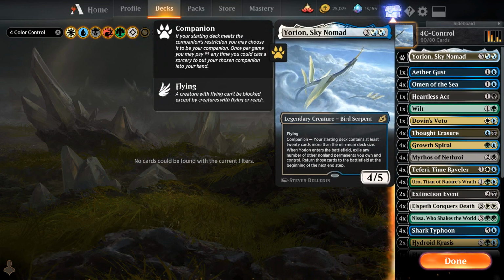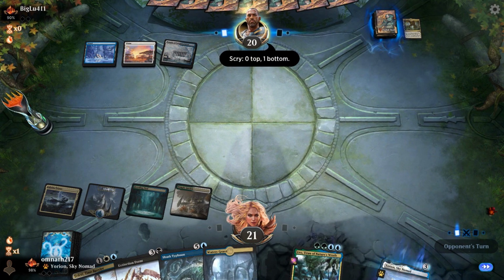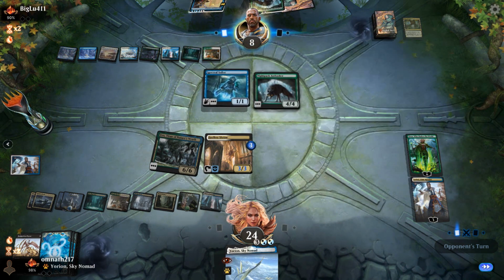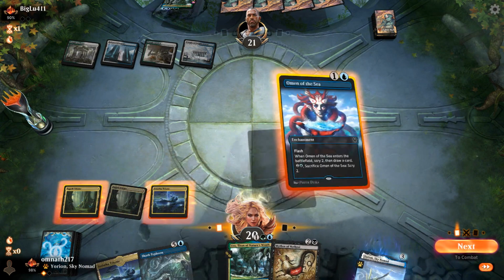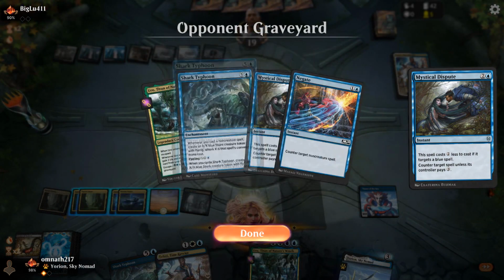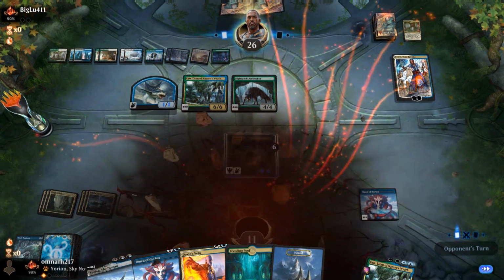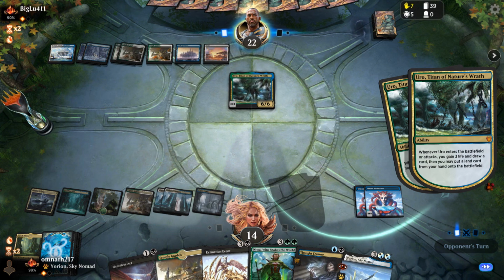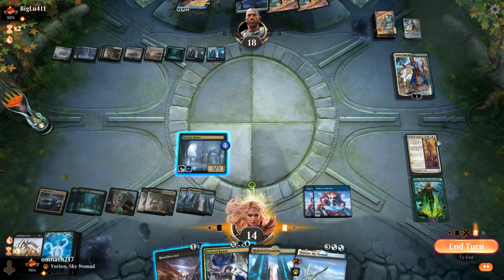Post Ban 4 Color Control- MTG Arena Standard Deck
Hello everyone and welcome to this brand new video, I am trying to showcase some cool decks from the  online players tour 1.

The deck below showcases one of the coolest deck in the player's tour, 4 Color Control.

The deck is not the original deck from Alexander Gordon Brown, but his deck was a huge inspiration for the deck you are about to see.

What this deck aims to do is to control the board using removal spells, mythos being the best card in this deck just because of the flexibility it offers. Uro and Growth Spiral ensures that you do not fall behind mana wise, and then the Nissa+ krasis Combo you ensure that you stay ahead board wise, and card wise.

Sideboard will change once the meta evolves, but I am more than happy to discuss future options in our discord server (make sure to join).

DeckTech: 0:00
Game 1: 4:10

Deck
Companion
1 Yorion, Sky Nomad (IKO) 232

Deck
4 Uro, Titan of Nature's Wrath (THB) 229
1 Swamp (UND) 92
2 Island (UND) 90
1 Aether Gust (M20) 42
1 Dovin's Veto (WAR) 193
1 Forest (UND) 96
4 Elspeth Conquers Death (THB) 13
2 Extinction Event (IKO) 88
1 Plains (UND) 88
4 Growth Spiral (RNA) 178
1 Heartless Act (IKO) 91
4 Mythos of Nethroi (IKO) 97
4 Nissa, Who Shakes the World (WAR) 169
2 Hydroid Krasis (RNA) 183
4 Omen of the Sea (THB) 58
4 Teferi, Time Raveler (WAR) 221
1 Wilt (IKO) 176
4 Thought Erasure (GRN) 206
4 Hallowed Fountain (RNA) 251
4 Breeding Pool (RNA) 246
2 Godless Shrine (RNA) 248
4 Watery Grave (GRN) 259
4 Temple Garden (GRN) 258
4 Indatha Triome (IKO) 248
1 Raugrin Triome (IKO) 251
4 Zagoth Triome (IKO) 259
4 Fabled Passage (ELD) 244
4 Shark Typhoon (IKO) 67

Sideboard
1 Yorion, Sky Nomad (IKO) 232
2 Wilt (IKO) 176
2 Oath of Kaya (WAR) 209
2 Legion's End (M20) 106
2 Dovin's Veto (WAR) 193
2 Casualties of War (WAR) 187
2 Aether Gust (M20) 42
2 Kaya, Orzhov Usurper (RNA) 186

ENJOY THE GAMES :)
Outro: TheFatRat Unity